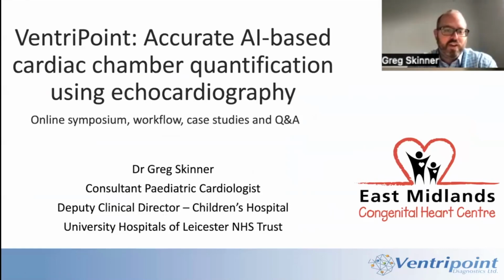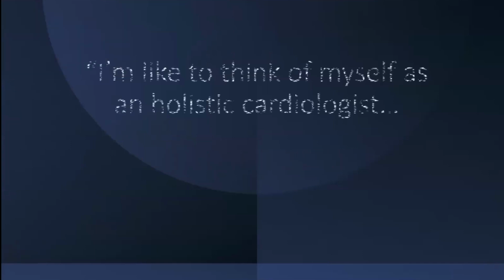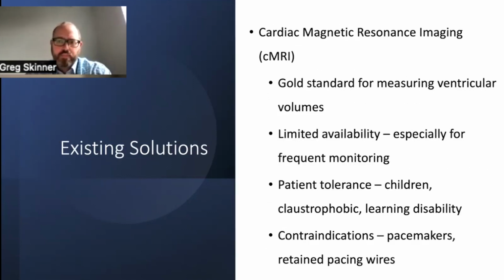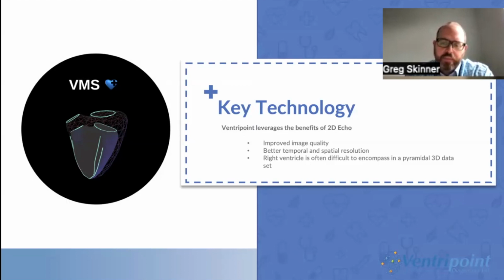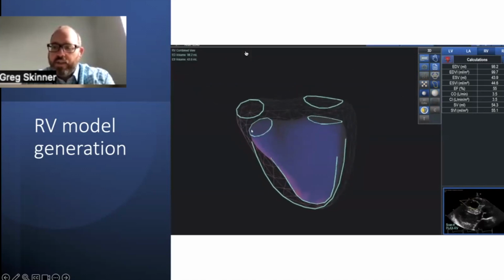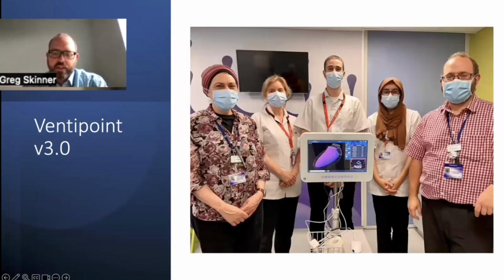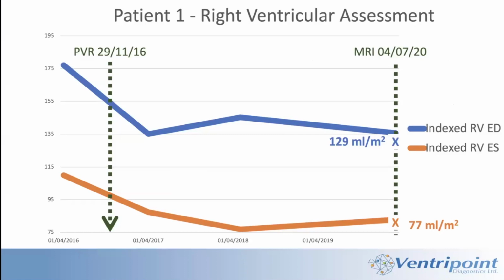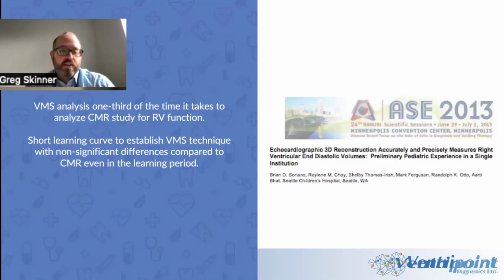Ventripoint Webinar - Dr Skinner Consultant Paediatric Cardiologist, Leicester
Take a look at our recent Ventripoint Webinar held by Consultant Paediatric Cardiologist, Dr Skinner, from the University Hospital Leicester. Dr Skinner walked us through Ventripoint's AI technology and discussed some of his own case studies.